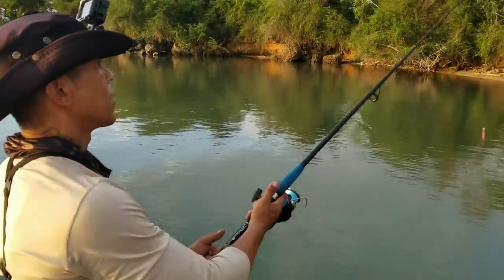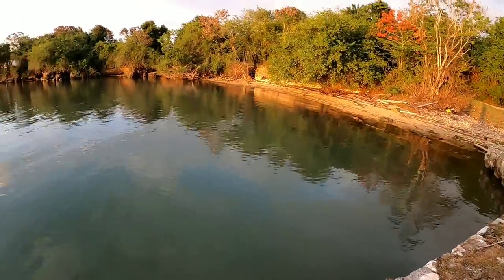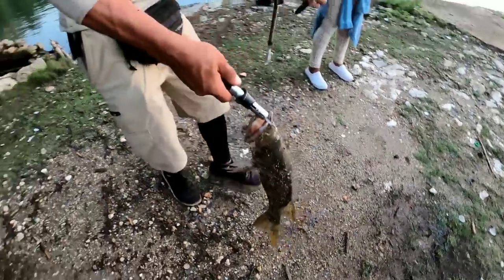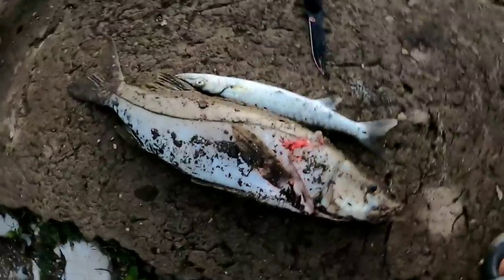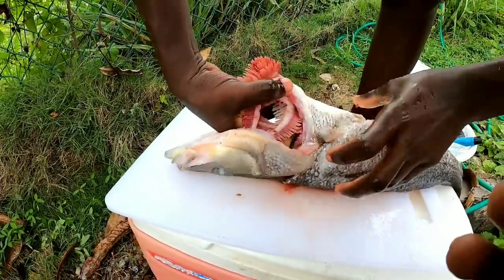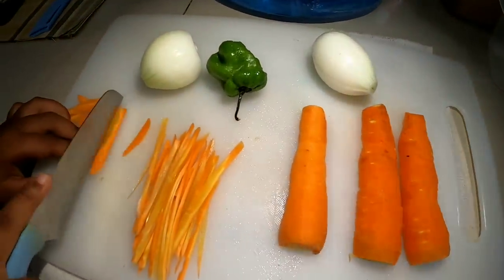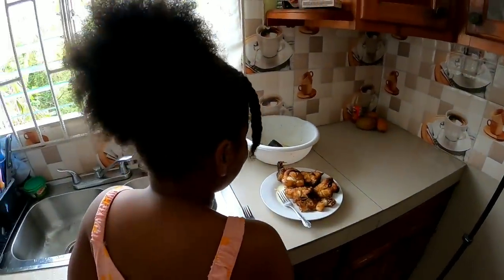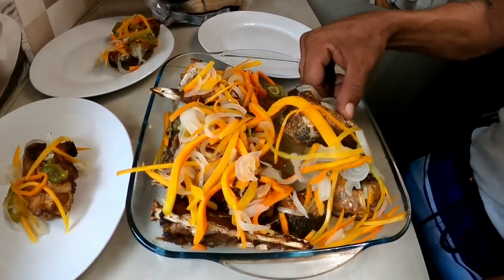INSANE!!!😳😱 Snook Catch Clean Ñ Cook | Escovitch Fish Recipe Ñ Bread w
🔴GoPro Hero 8

🔴GoPro Hero 8 Accesories Kit

🔴Help Me Live My Dream🙏✊

                        Thanks Mate💪🏾💯